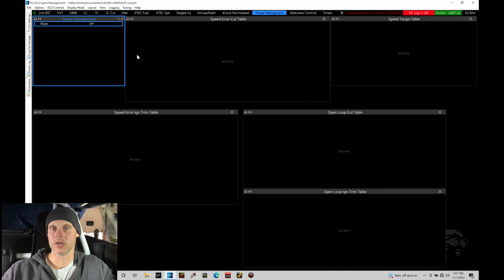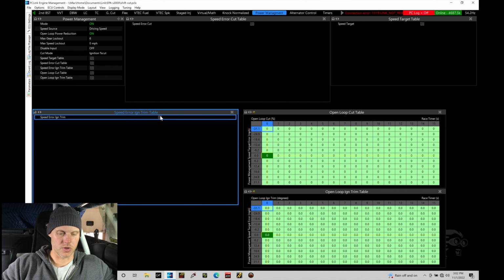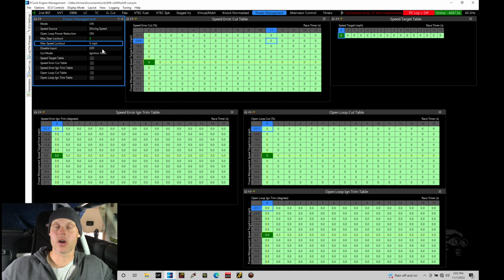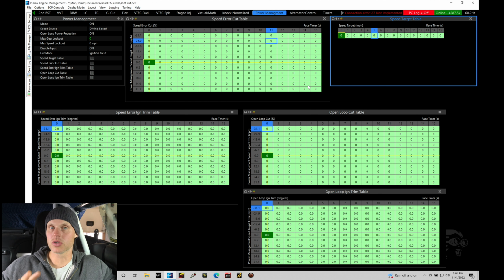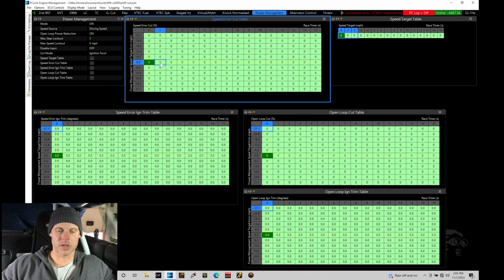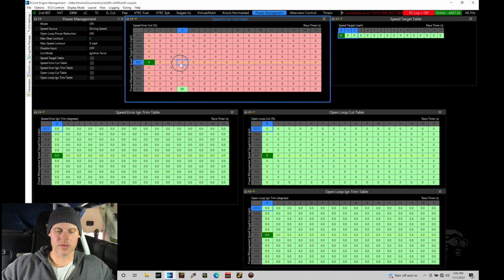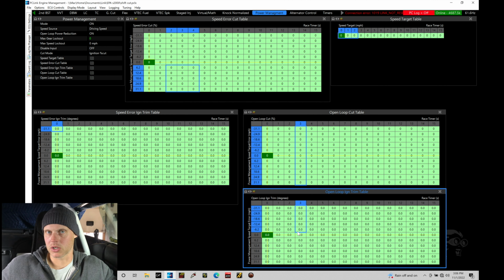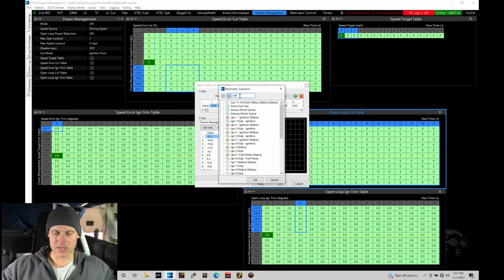Link G4x Live Training Part 8: Drag Honda s2000 | Evans Performance Academy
Link G4x Live Training Part 8: Drag Honda s2000 walks you through how to dial in gear detection, acceleration enrichment fueling, and blow off based boost control for power management.